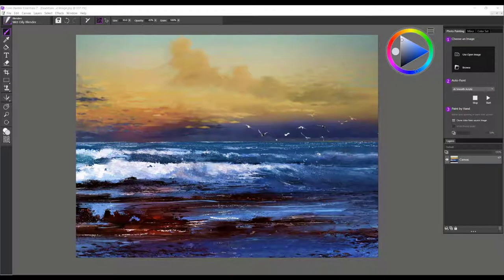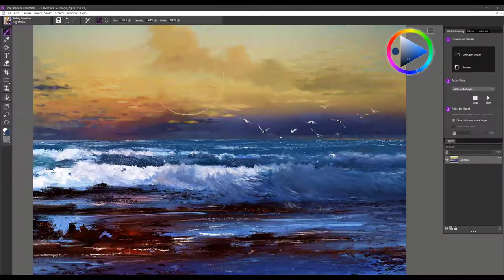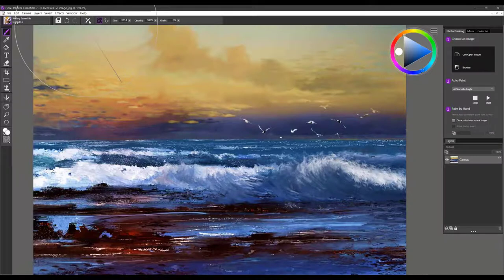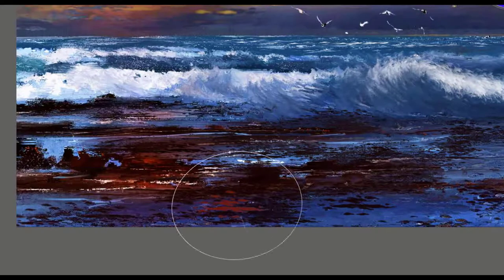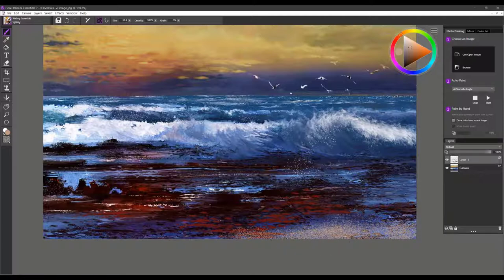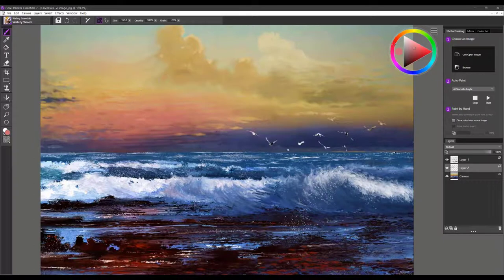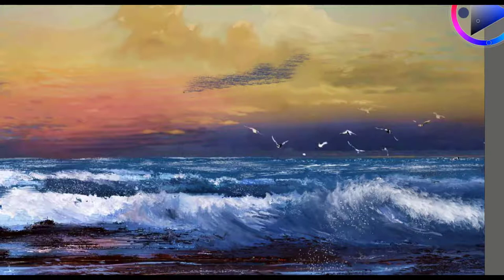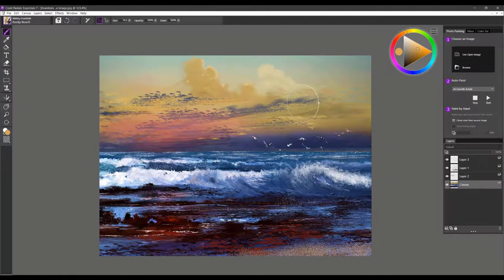How to use the Watery Essentials Brush Pack for PE6+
Dive into these aqueous and artistic variants and your brush won't want to get out of the water!